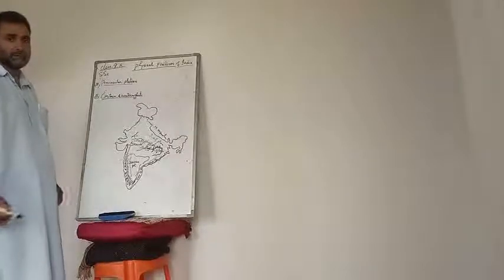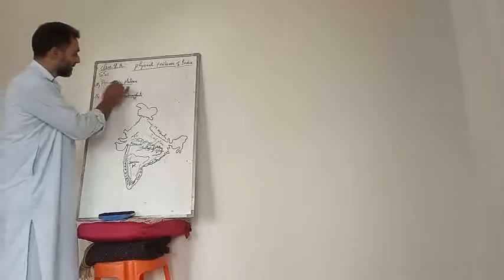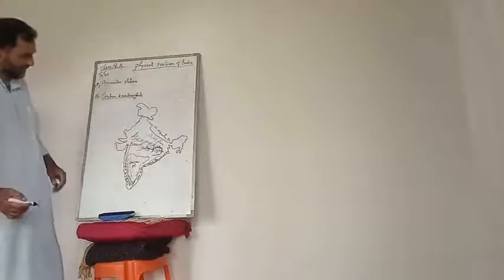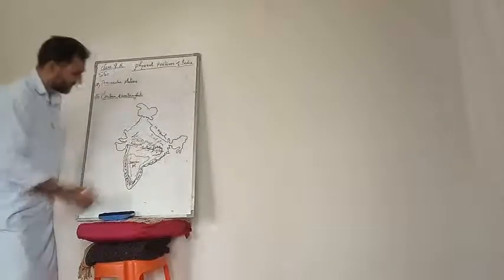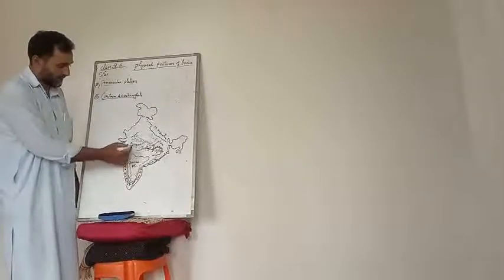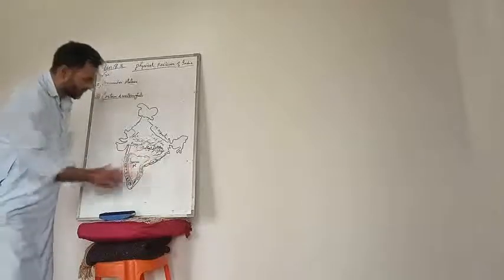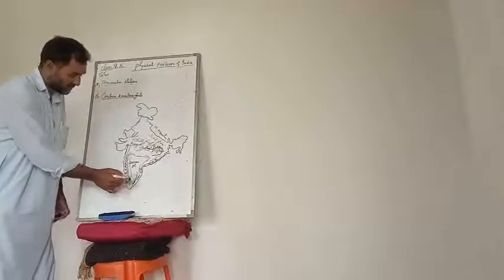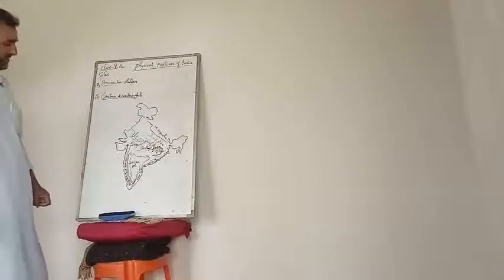Class 9th S Sc physical features of India